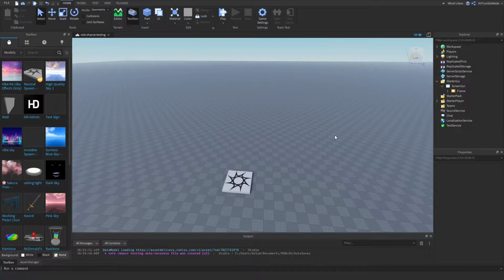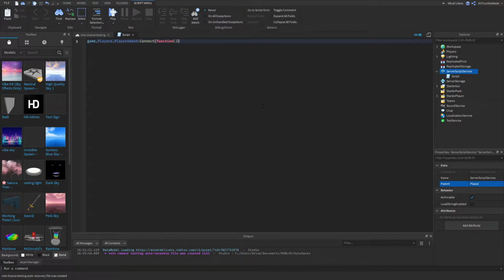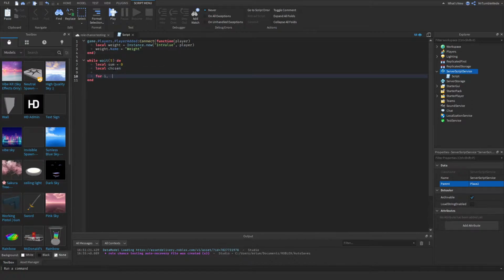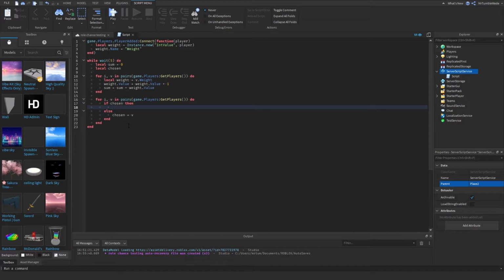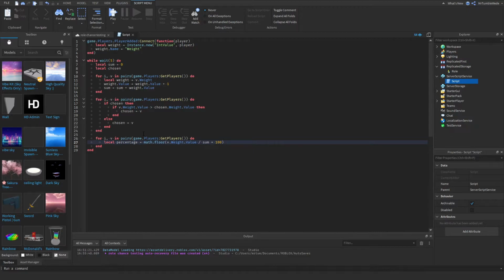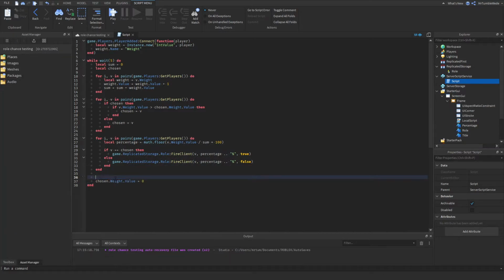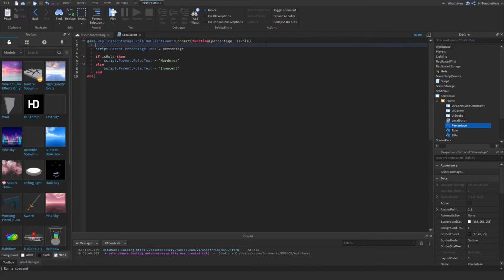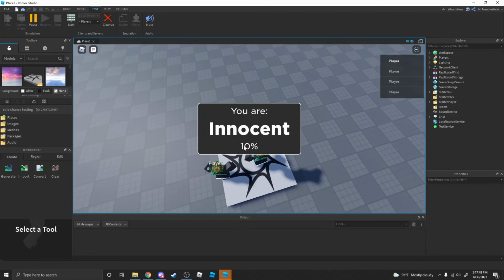How to Make a Role Chance System! | Roblox Studio Tutorials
It's been a while since I last posted a tutorial, so I decided to make one! This tutorial will teach you how to make a system where you have a chance of being selected to have a role. This system is in games like MM2, Sharkbite, etc.
TL; DW: Each player has a weight value that gets increased every round, and the person with the highest weight value will be selected as the special role. We get the percentage by dividing the player's weight by the total weights from every player and multiply it by 100 to convert it into a percentage. Then I told the client to show a GUI that displays their role (either Innocent or Murderer) and their chance of being selected.